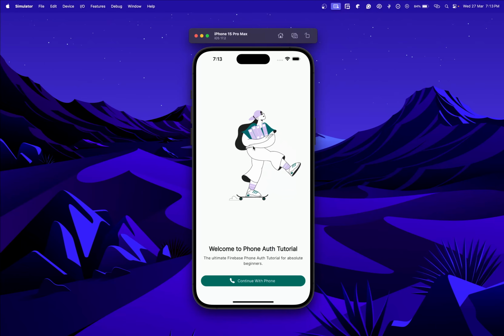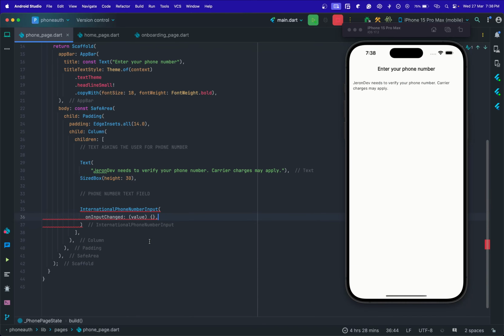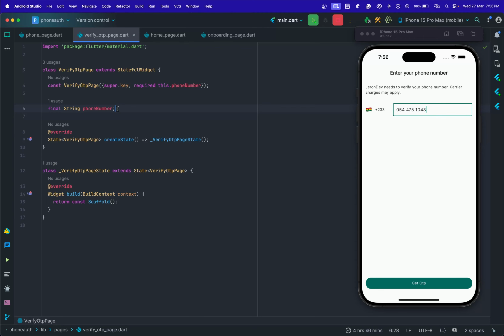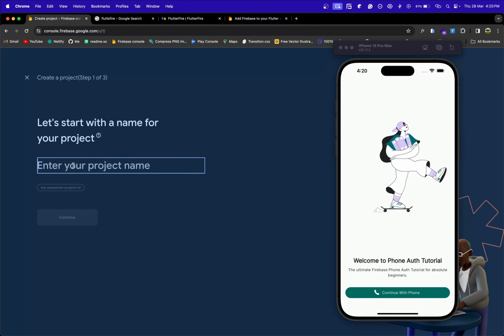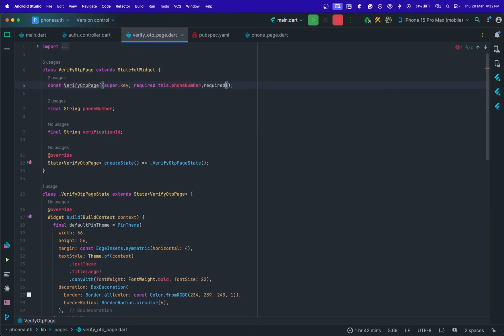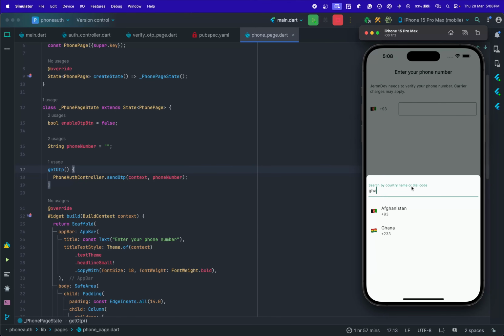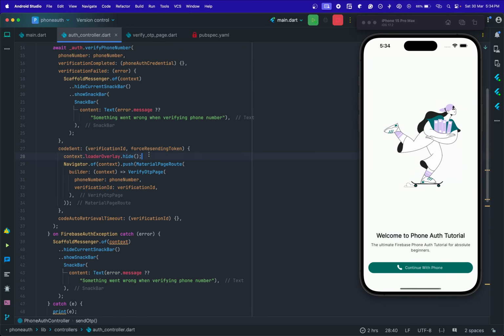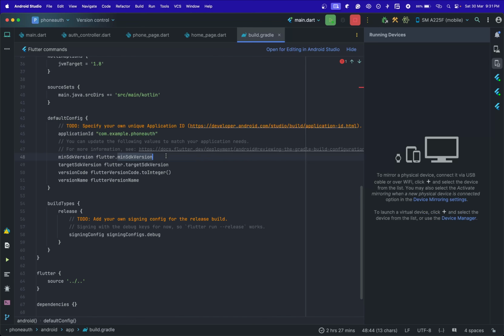Flutter Phone Auth with Firebase for Absolute Beginners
This beginner-friendly tutorial will guide you through the step-by-step implementation of phone auth with Firebase in Flutter.  Learn how to set up Firebase, handle user input, and verify phone numbers.  By the end of this video, you'll have a fully functional phone authentication system for your Flutter app.

NOTE: By default, firebase has denied all SMS regions, therefore you may get errors like you haven't enabled this authentication provider, to fix this, from your Firebase's project, navigate to authentication and then settings, and finally SMS region policy and allow the regions you would like to send SMS to.

Chapters
0:00 - Introduction
2:00 - Phone Auth UI Screens
29:00 - Setting up Firebase Project
34:00 - Send & Verify OTP Logic
48:00 - Testing & Fixing Phone Auth On iOS
56:00 - Adding Loading States
1:04:00 - Testing & Fixing Phone Auth on Android
1:10:00 - Outro